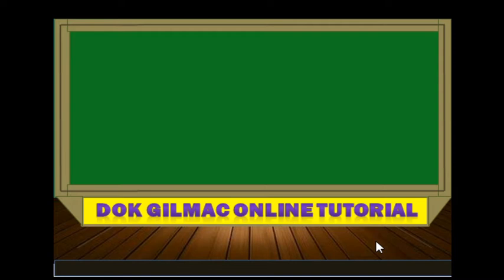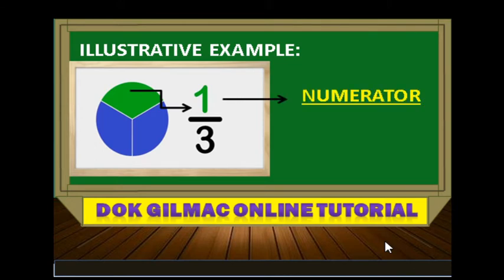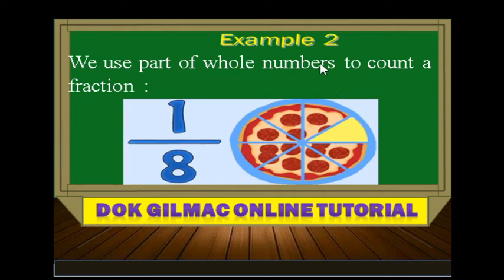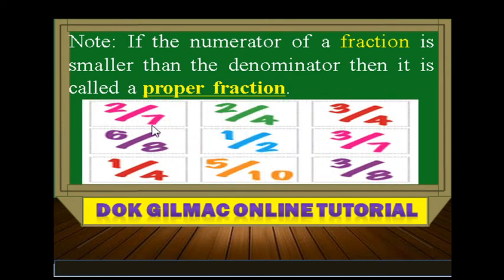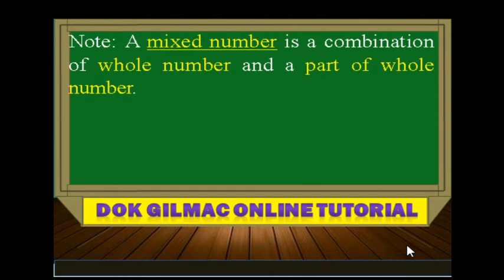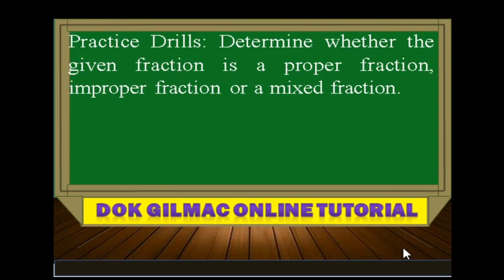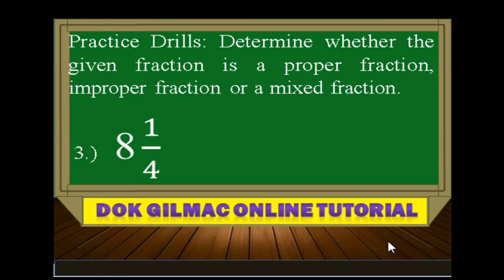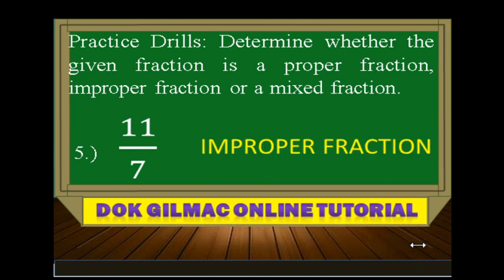BASIC FRACTIONS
DOK GILMAC ONLINE TUTORIAL: (THIS VIDEO IS FOR ELEMENTARY STUDENTS. IT SHOWS HERE THE DIFFERENCE BETWEEN PROPER FRACTIONS, IMPROPER FRACTIONS AND MIXED NUMBER/MIXED FRACTIONS.)